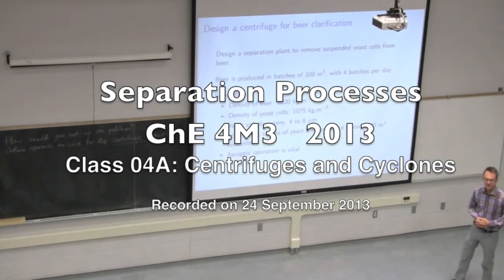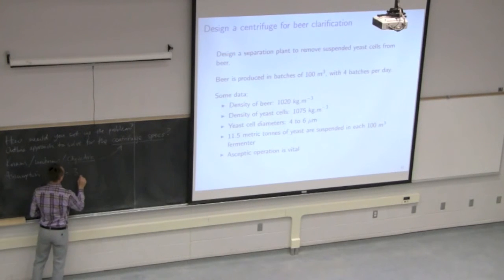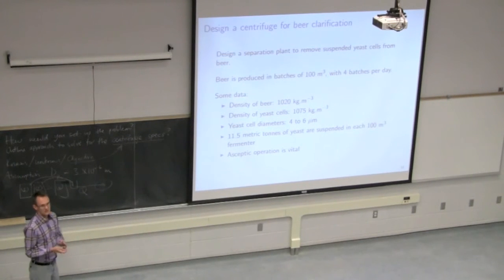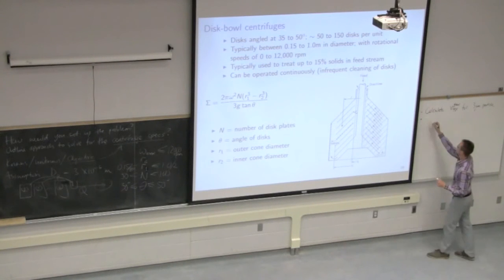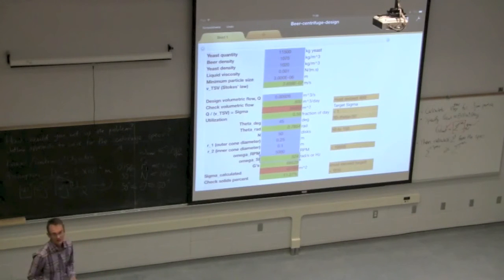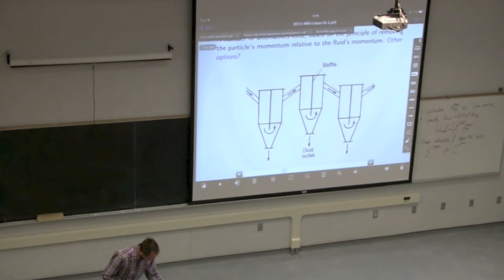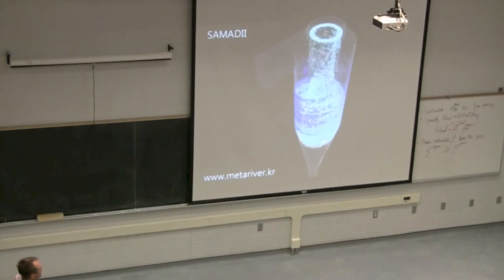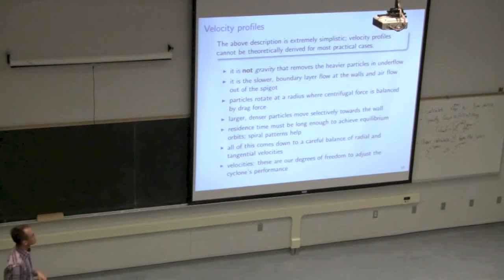Separation Processes - 4M3 - 2013 - Class 04A